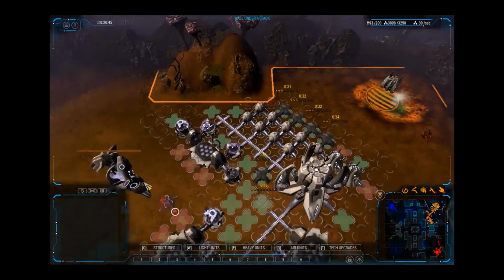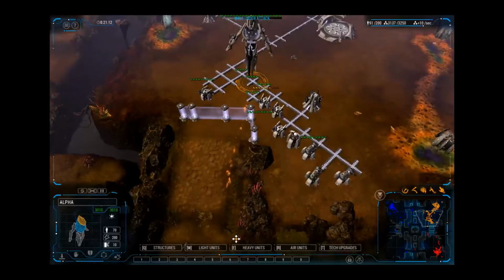Grey Goo 01 Third Time's the Charm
This is my third recorded attempt at victory playing the human faction. I'm still pretty new to the game at this time, but I have improved and have gotten even better by playing the campaign.